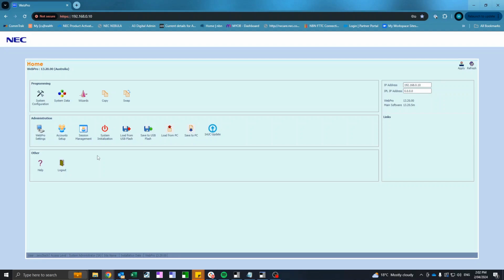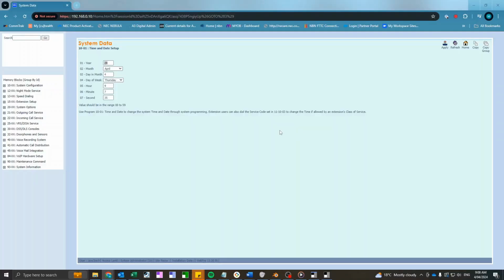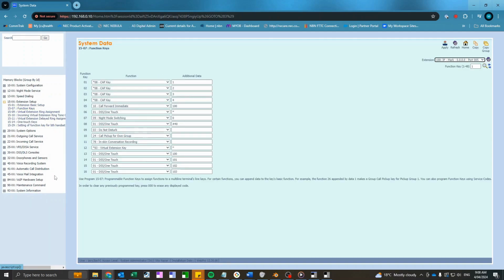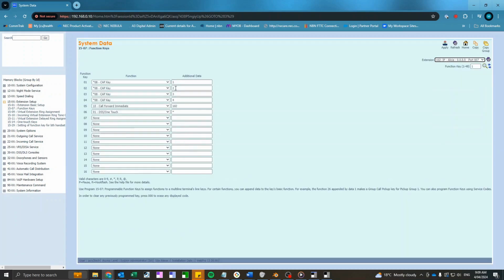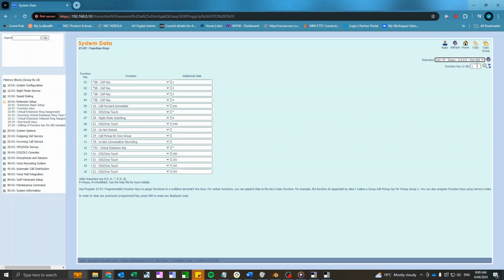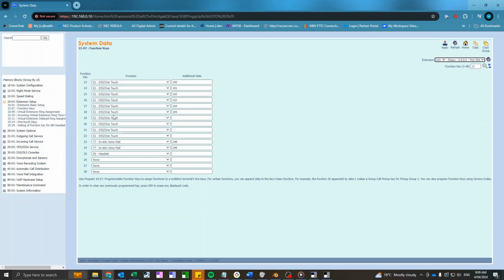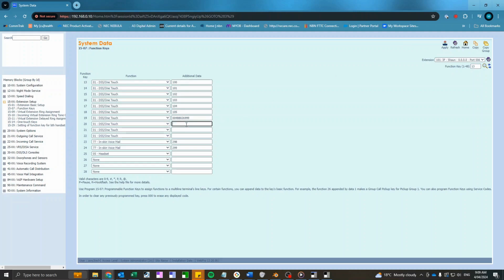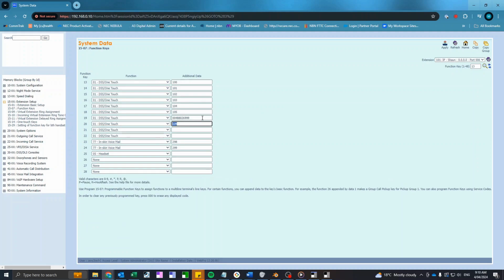Tutorial 15-07: "Function Key Updates Made Simple"